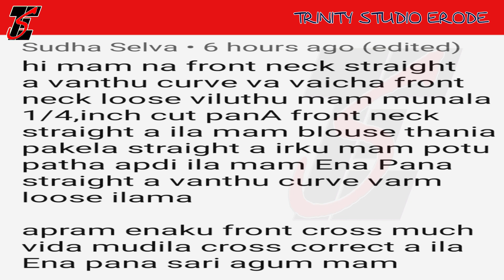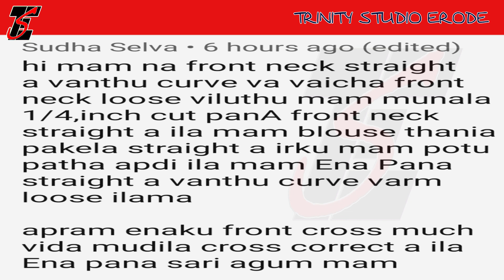கழுத்து பகுதியில் சுருக்கம் ஏன் வருகிறது,Blouse neck loose Tips,